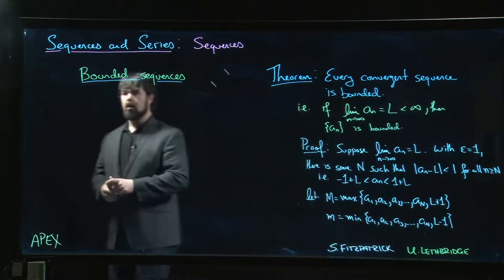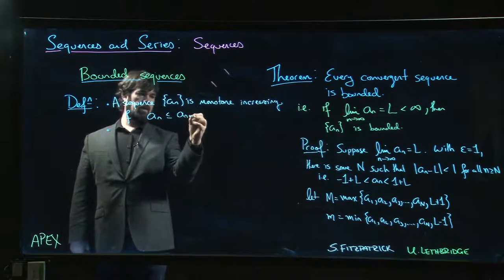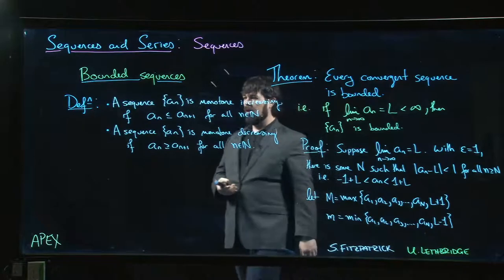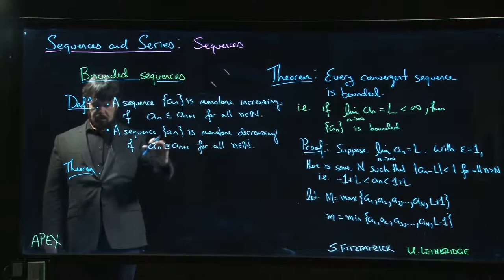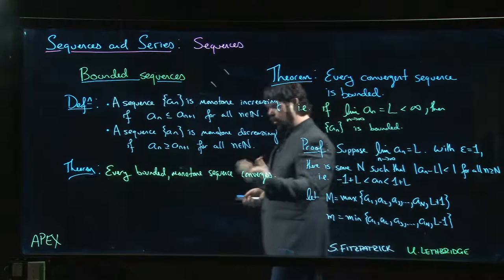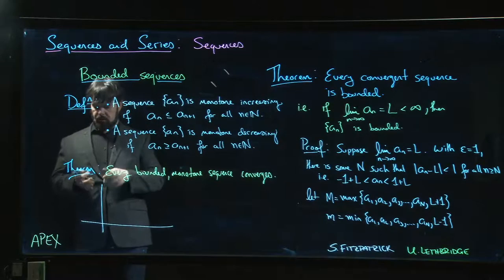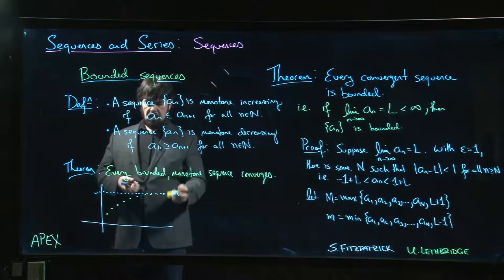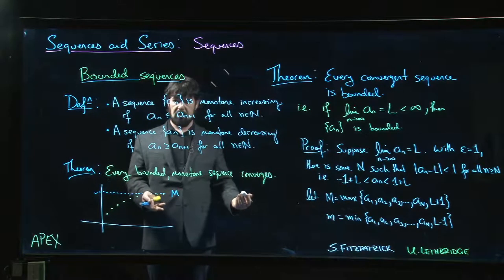Sequences and Series: Sequences - 10. Monotone Sequences